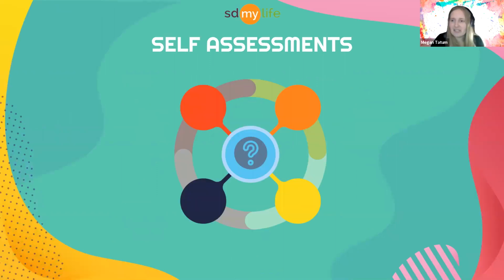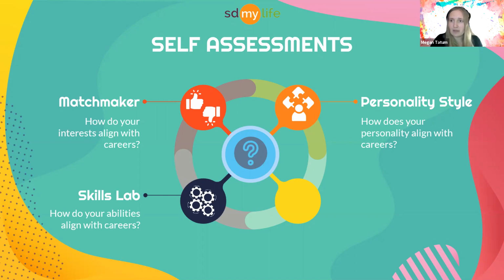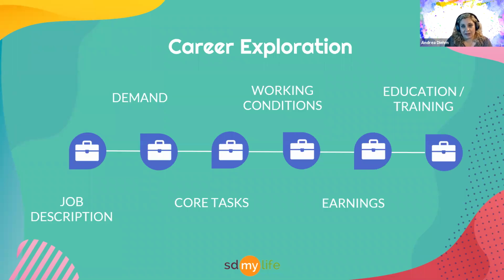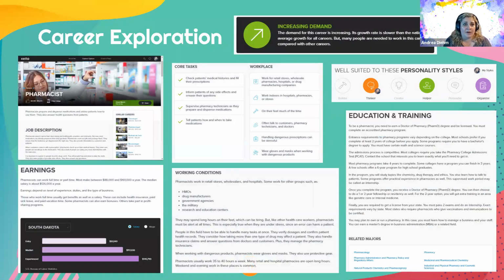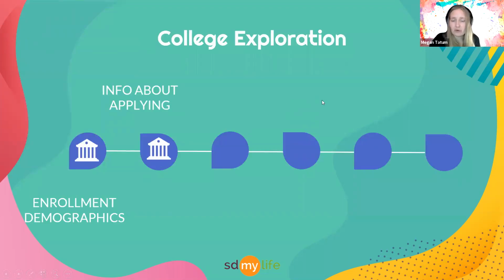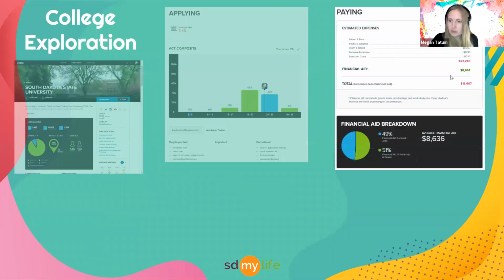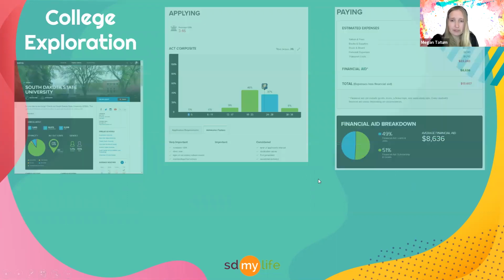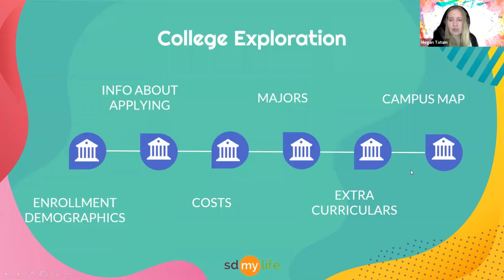Tools to Build Career Awareness